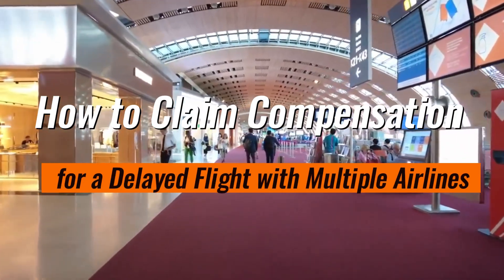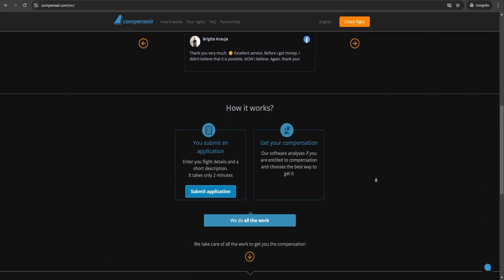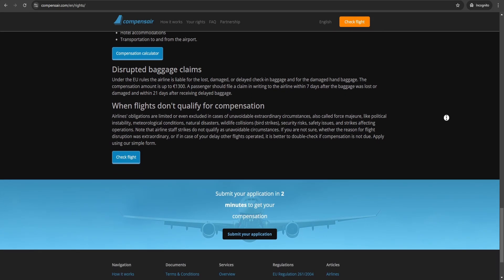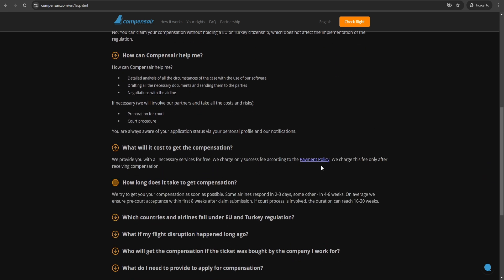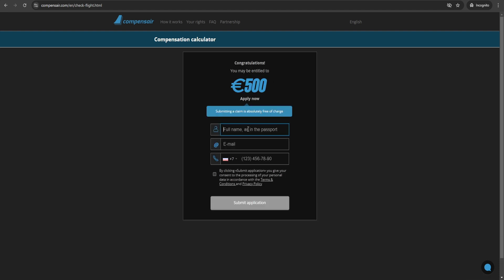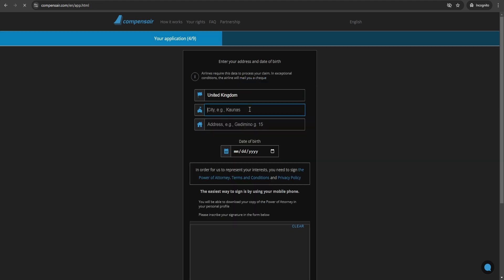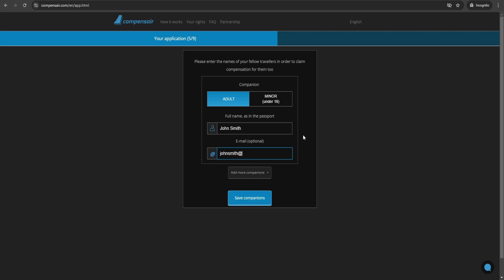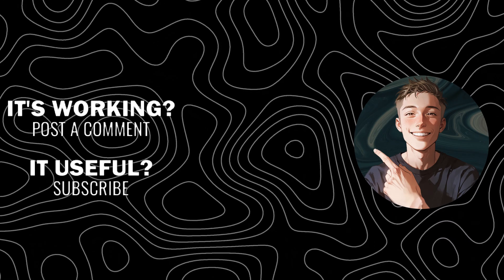How to Claim Compensation for a Delayed Flight with Multiple Airlines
How to get compensation for a delayed flight with multiple airlines? In this video, you'll learn the exact steps you need to follow to claim compensation for your disrupted flight. It doesn’t matter if you had connecting flights or multiple airlines involved, we’ll break it down for you so you can get your compensation quickly and easily.

Follow this guide and start your claim today! - get your compensation